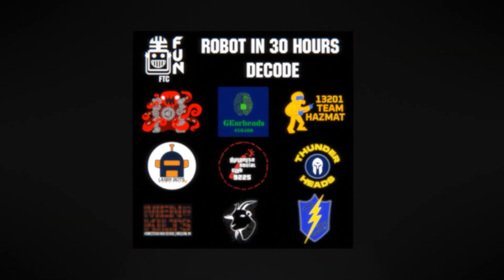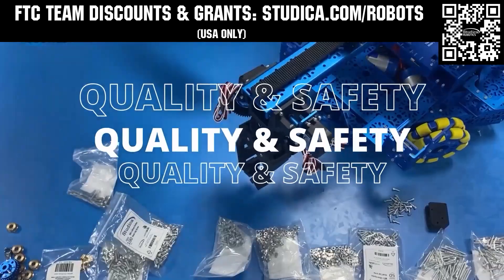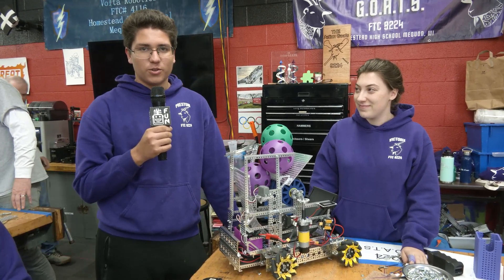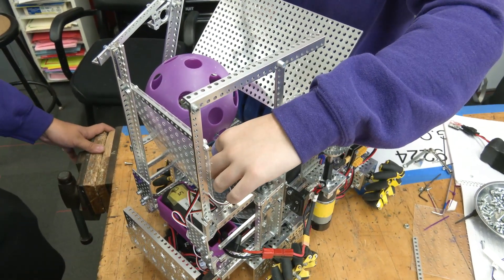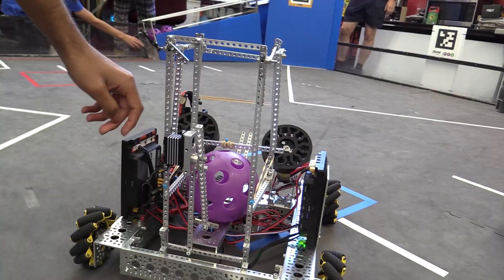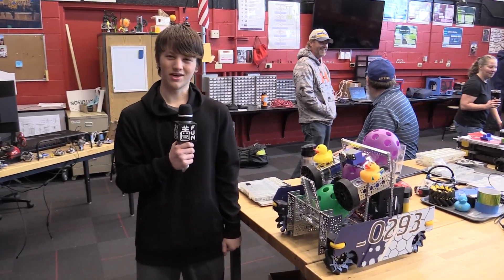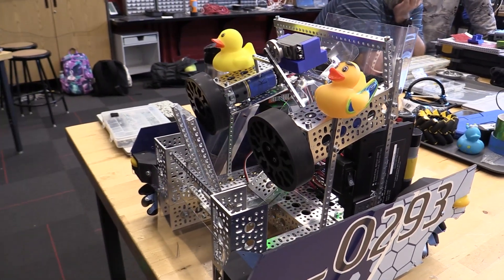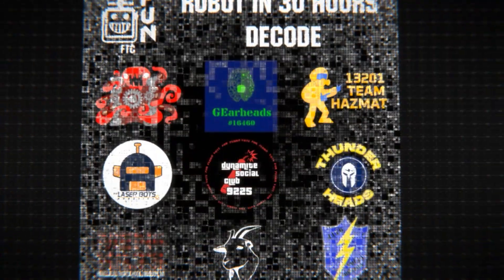DECODE Hopper and Transfer Prototypes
3 of our Ri30H teams showcase their choice of hopper and transfer mechs for the DECODE game that teams can take inspiration from. Team timecodes in video.

0:00 Intro
1:16 9224 Techno G.O.A.T.S.
2:13 9225 Dynamite Social Club
3:02 20293 Laser Bots